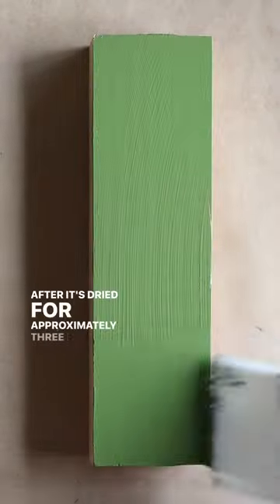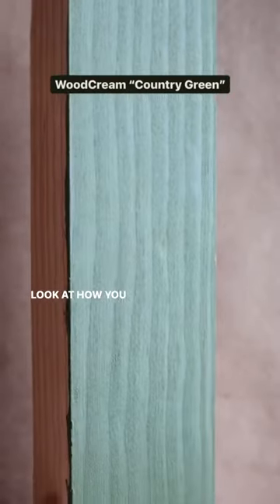Rubio WoodCream How-To